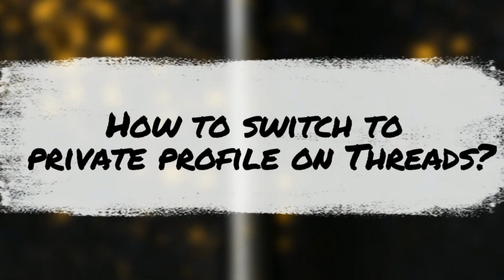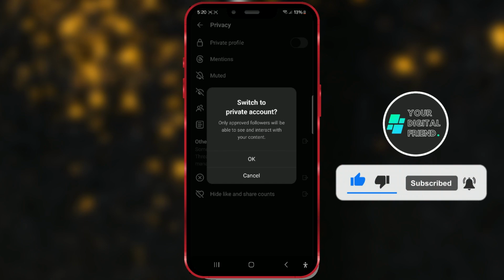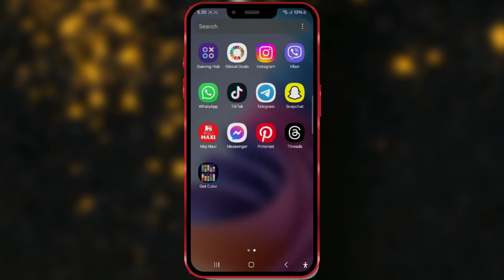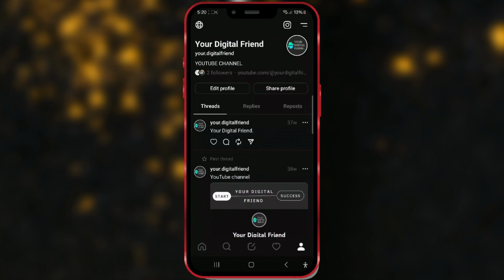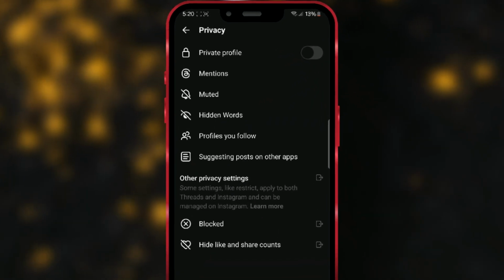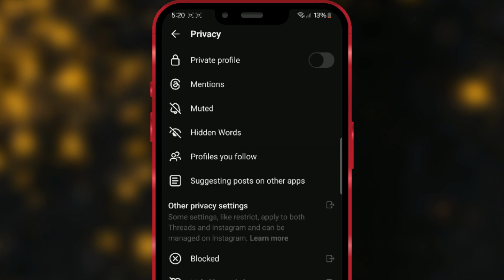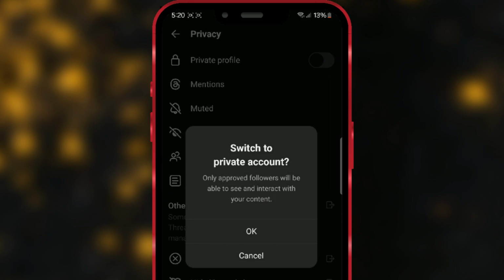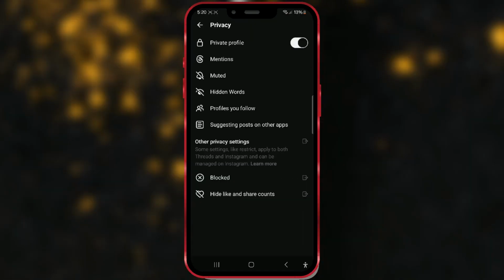How to Switch to Private Profile on Threads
In this tutorial, I'll walk you through the steps to switch your Threads profile to private, ensuring your posts are only visible to approved followers. Follow along as we navigate the settings and make your account more secure. Let's begin!